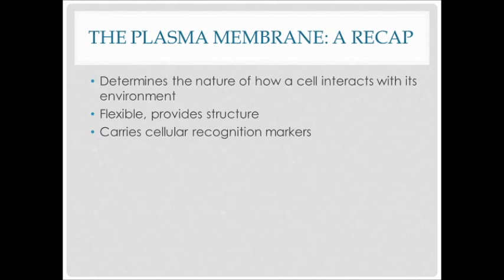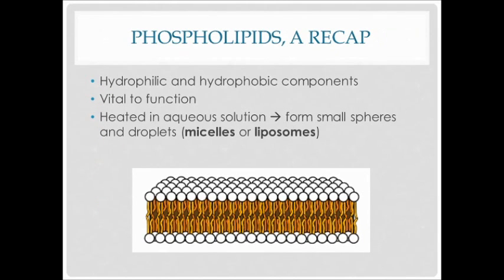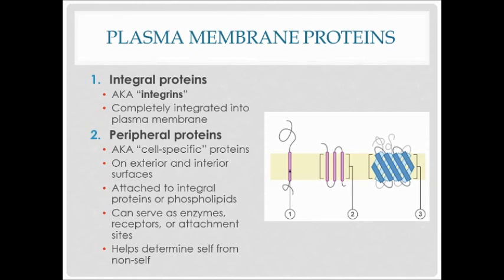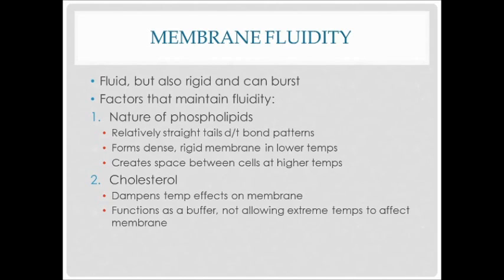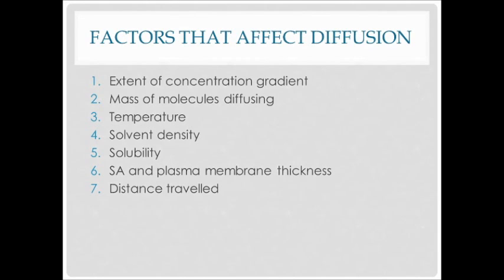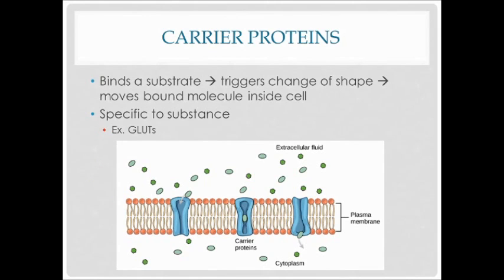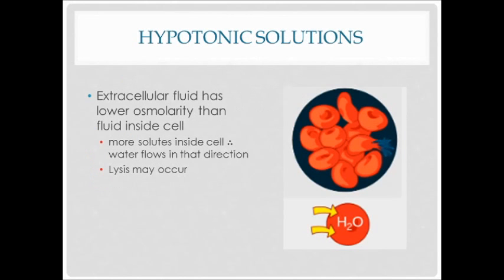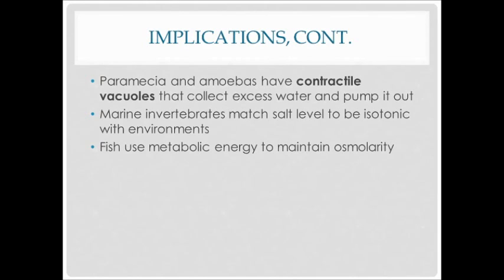BIO121 Chapter 5 Part 1